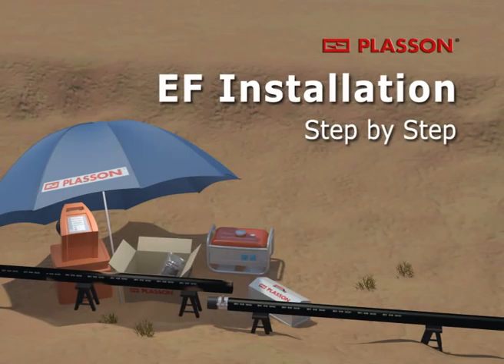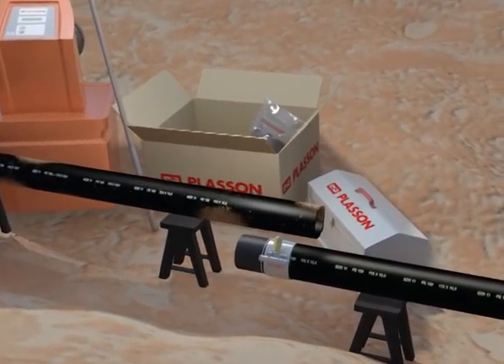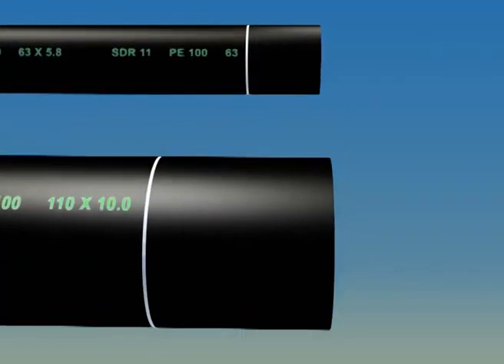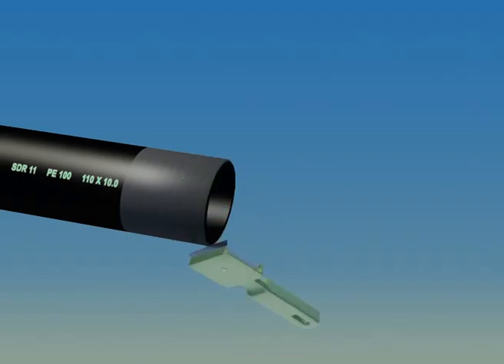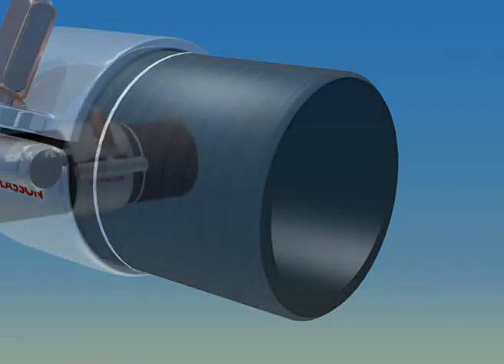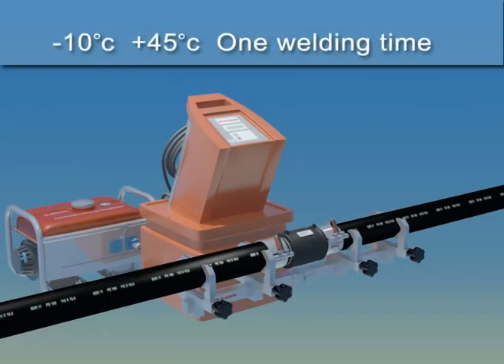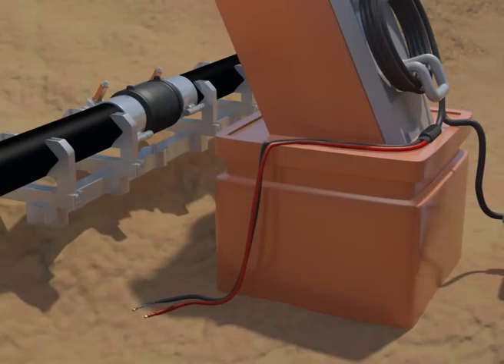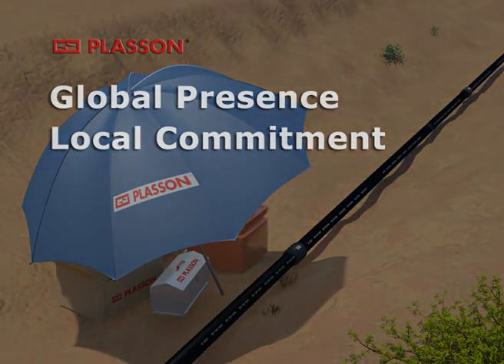Plasson ElectroFusion Installation Instructions